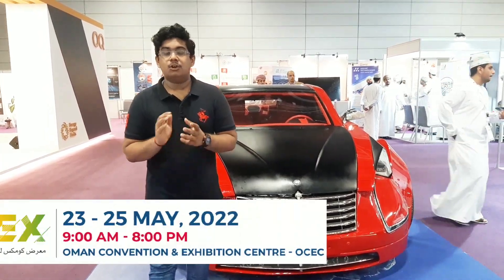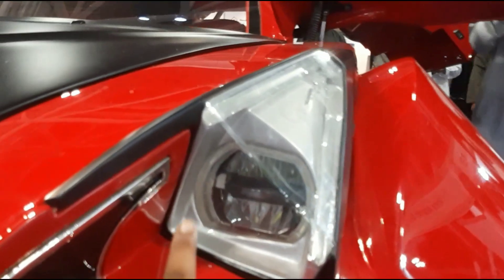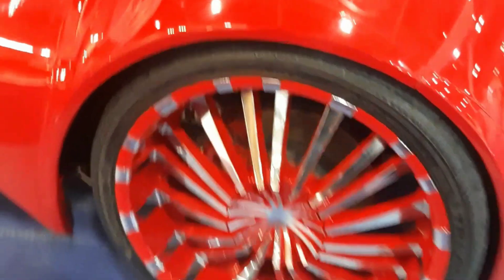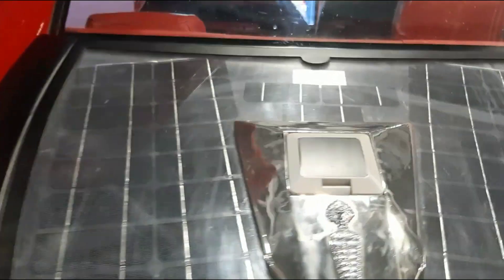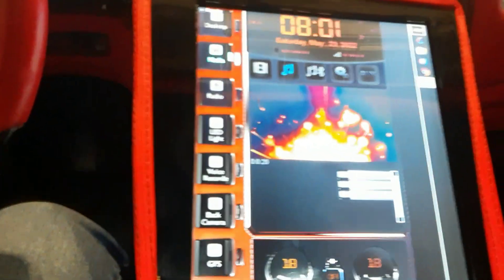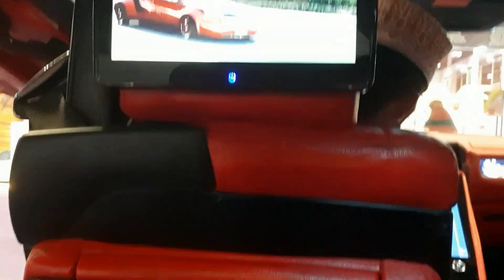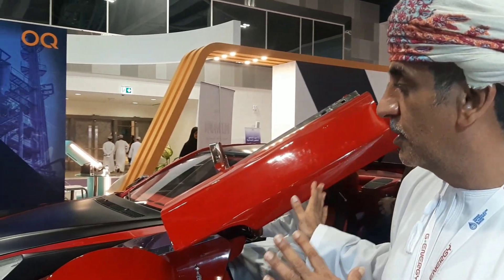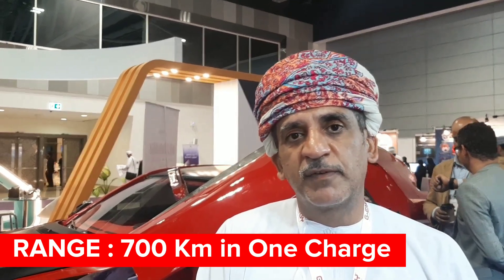NUR MAJAN ELECTRIC CAR⚡️❤ | MADE IN OMAN 🇴🇲 | 700 KM/CHARGE❗️| VEHICLE MANIA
Hello Viewers,
This is one of the First Electric Car⚡️Made in Oman (Middle East) 🔥❤

Yes, it is the Nur Majan EV completely Made in Oman 🇴🇲 and here is the Walkaround Review of the same. 🔥💥

This EV has a Range of 700 Km in One Charge. 🤟⚡️

And most exclusively at this Timeline 👉 03:39 there is an Interview with the CEO of Nur Majan - Mr. Hamed Sultan Al Amry. 🥳❤

Cheers. 🤟😊

By Vehicle Mania. 🚗🚙